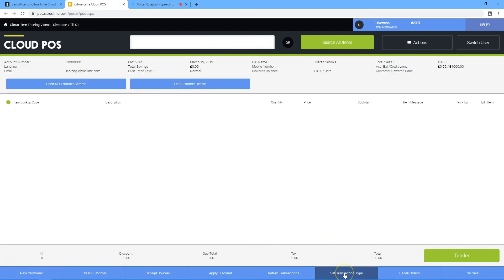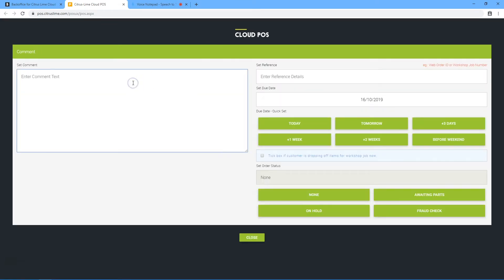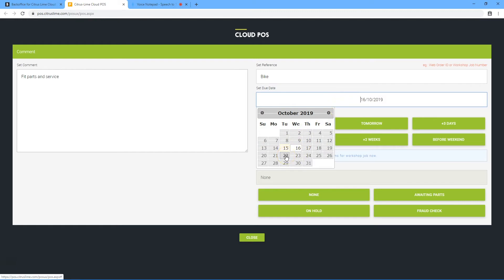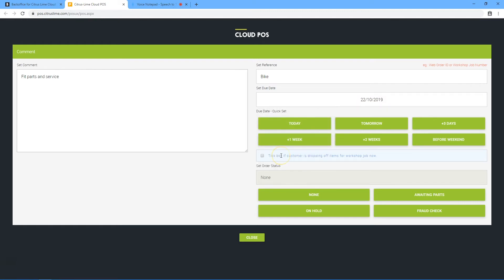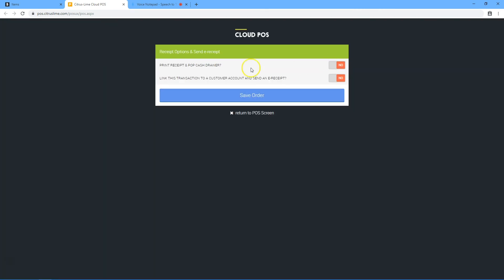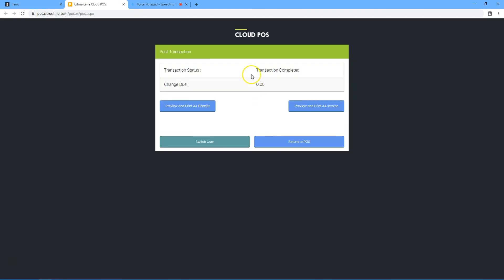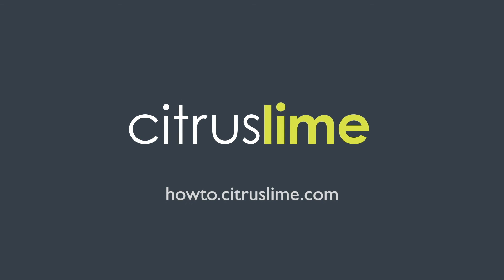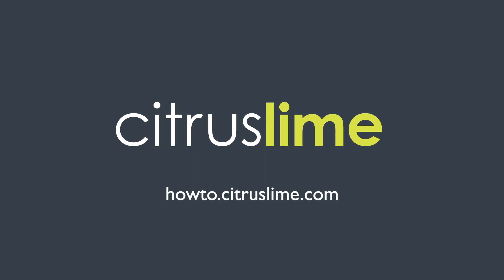How-To: Point Of Sale - Creating a workshop job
These clear and simple training videos walk through key processes throughout Citrus-Lime Cloud POS. You can find more support and detailed articles on the How-To Knowledge Base, or get in touch with the team via Live Chat.